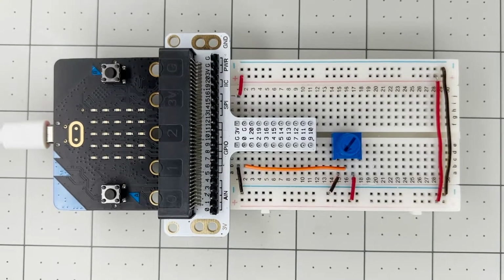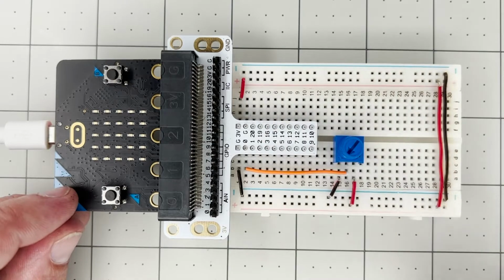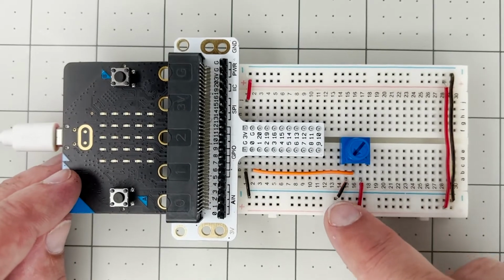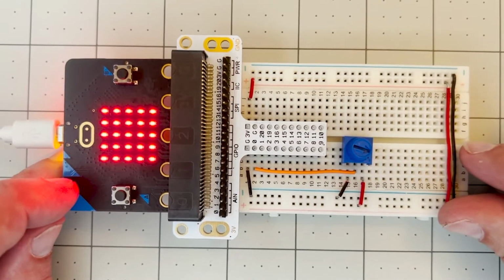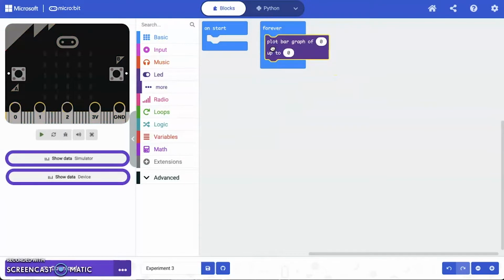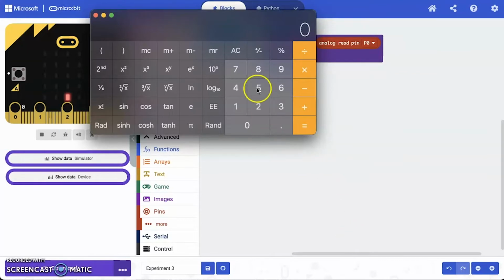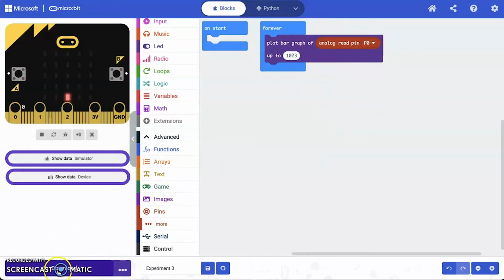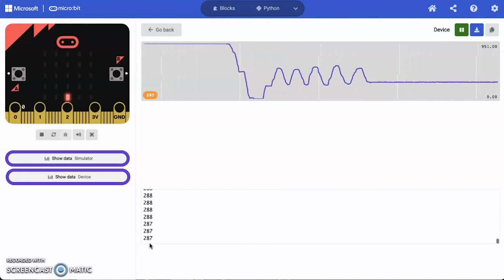Elecfreaks micro:bit Starter Kit - 03 - Trimpot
Video tutorial for the Elecfreaks micro:bit Starter Kit experiment #3 - Trimpot.